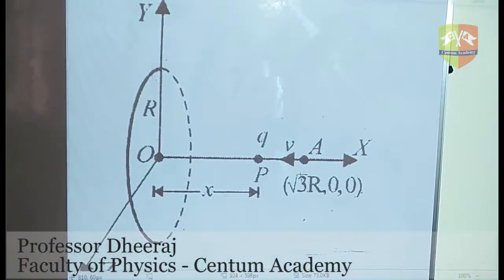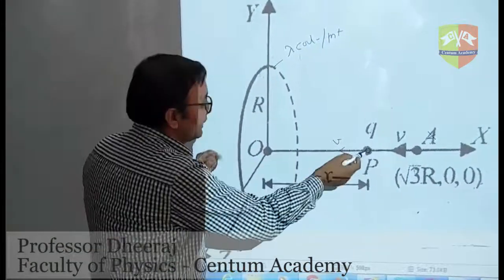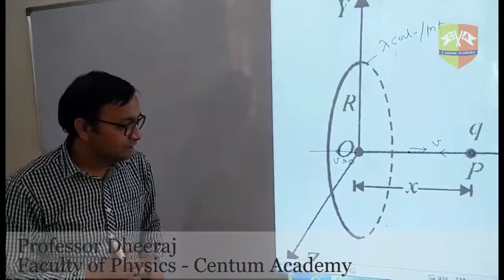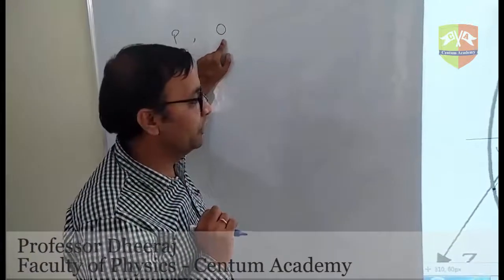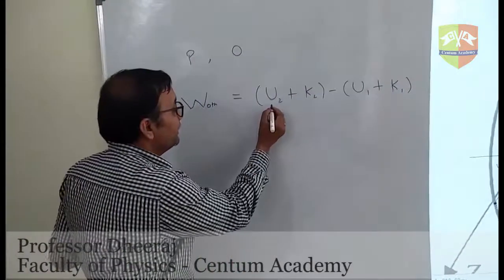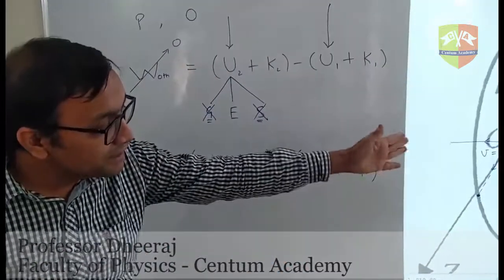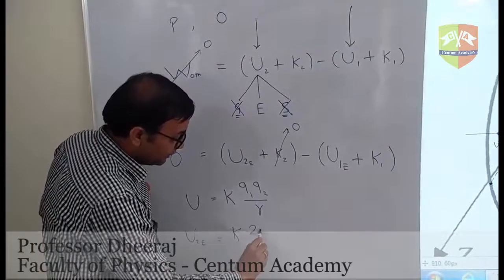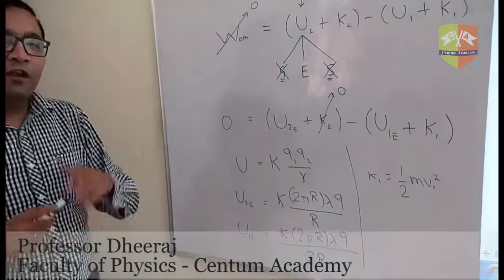Conservation of Energy in Electrostatics 2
Enjoy Learning!!!

for mock tests and topic wise Daily Practice Sheets. JEE, JEEADV, CentumAcademy JEE2020 Name - Professor Dheeraj
Topic - Electrostatics
Question - Available in the Video
Concepts Covered - Conservation of Energy in Electrostatics